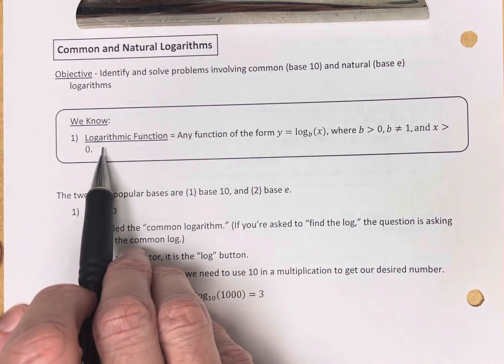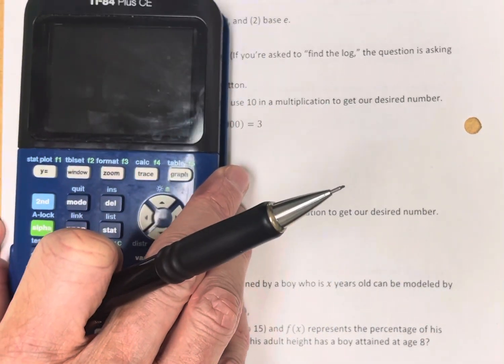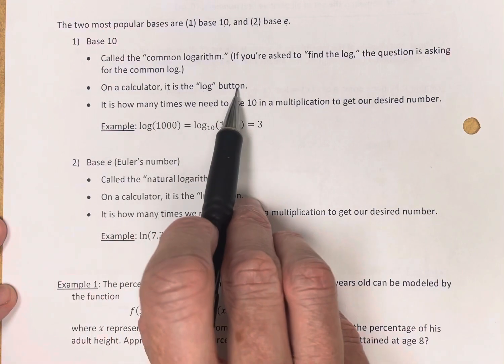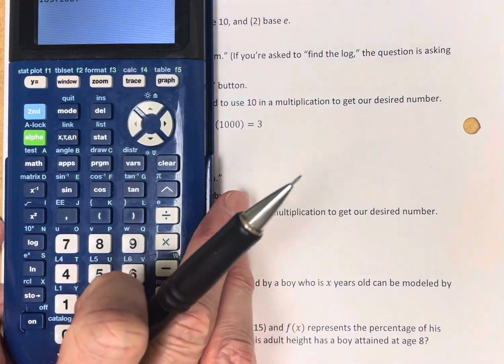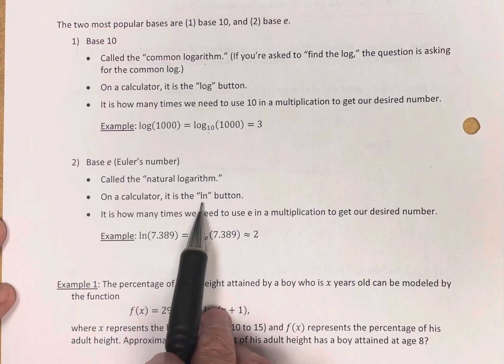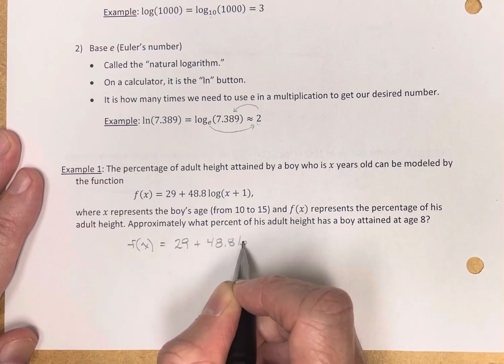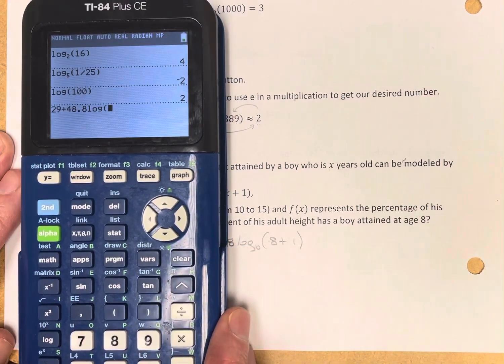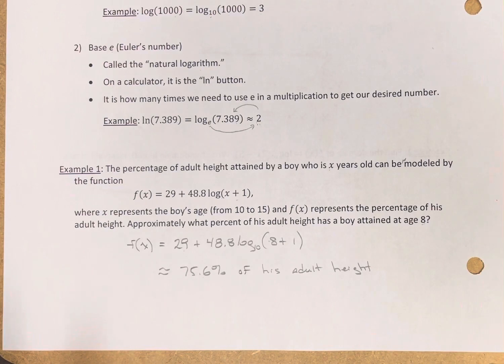Common and Natural Logarithms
Objective: Identify and solve problems involving common (base 10) and natural (base e) logarithms